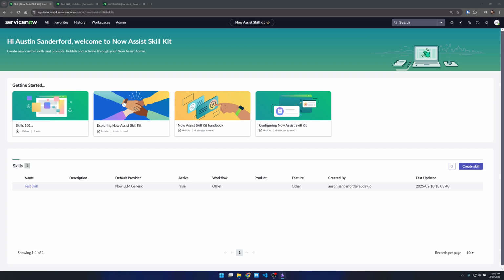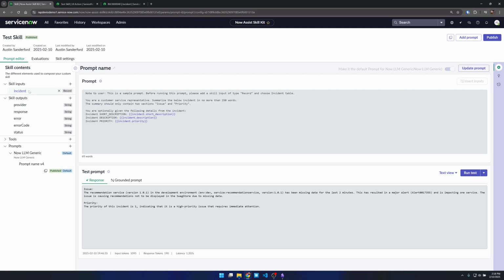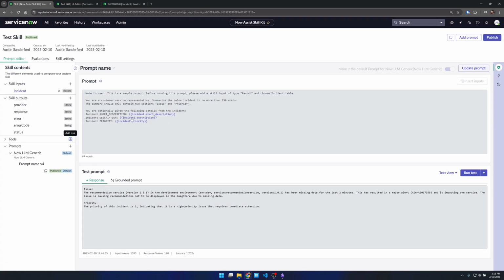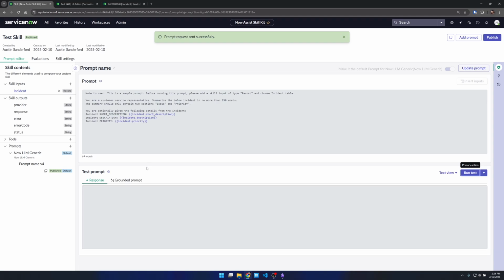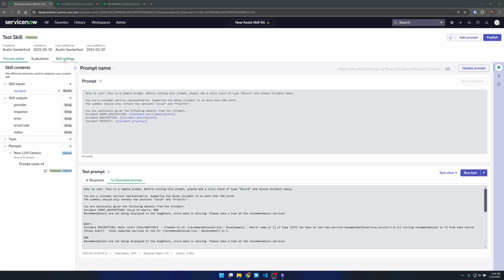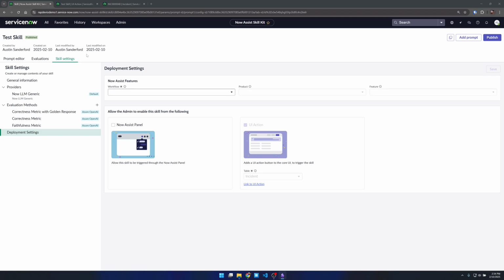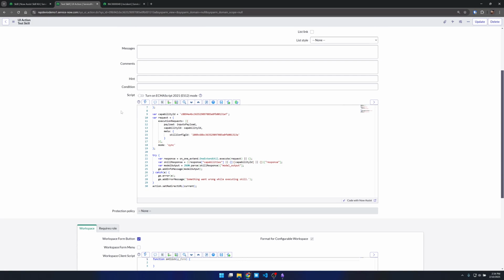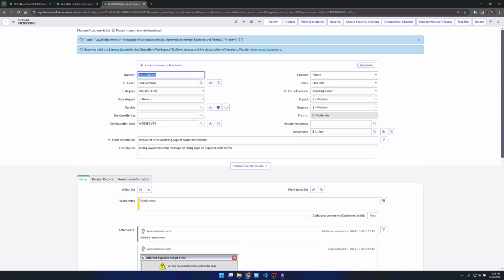Getting Started with Now Assist Skill Kit I RapDev ServiceNow Demo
Context switching is inevitable in today’s fast-paced tech landscape, but what if you had an AI-powered minion to handle the grunt work? Meet Now Assist Skill Kit—your key to building AI-driven features that free up time and streamline workflows in ServiceNow.

In this video, we’ll take a quick tour of Skill Kit, covering:
✅ Creating a new Skill
✅ Configuring AI-powered prompts
✅ Testing with Now LLM Generic
✅ Deploying your skill for real-world use

Whether you're a developer or an end user, Now Assist Skill Kit helps you get more done with less effort.